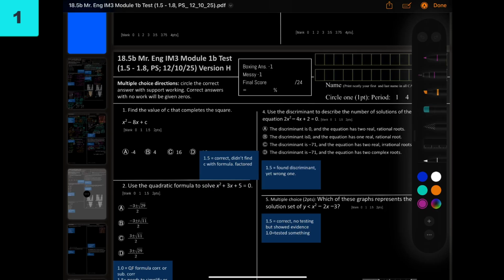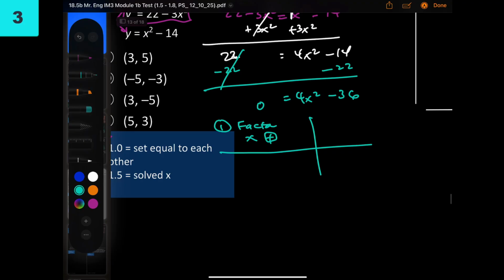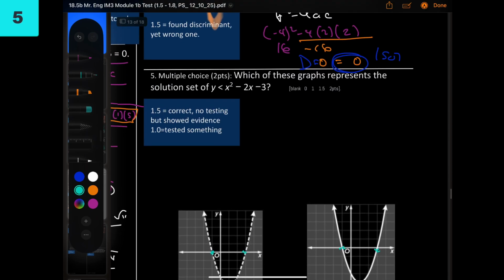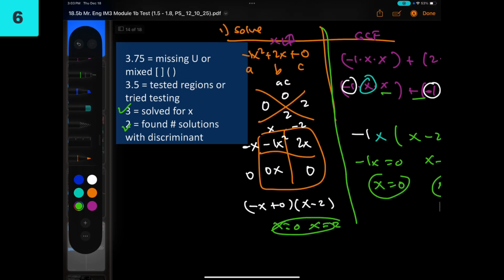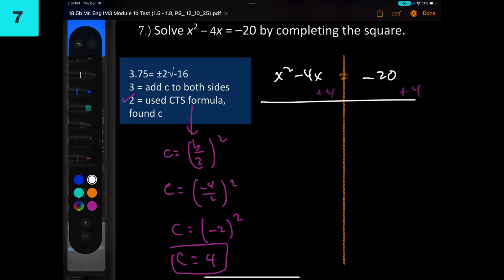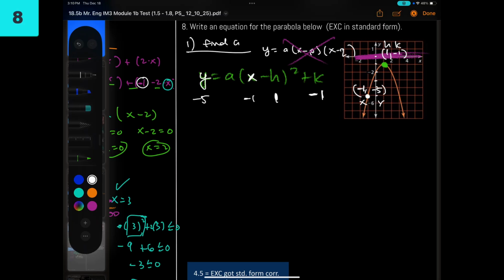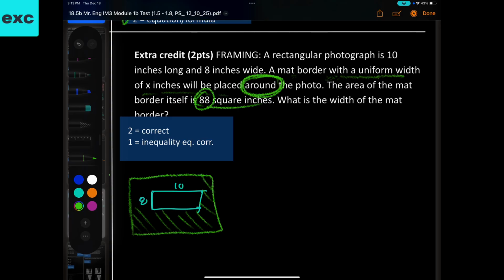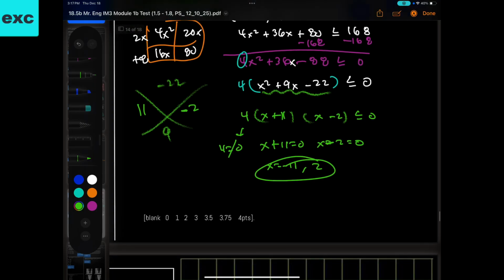18.5b Mr. Eng IM3 Module 1b Test (1.5 - 1.8, PS; 12/10/25) version H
Table of Contents:
00:00 - intro
00:11 - marks, comments, rubric
00:18 - question #1
01:03 - question #2
02:33 - question #3
05:50 - question #4
06:47 - question #5
08:47 - question #6
13:22 - question #7
15:46 - question #8
20:31 - extra credit

[Project Support] Convert quadratic forms to one another; Write quadratic equations from graphs

[1.8] solving linear-nonlinear systems